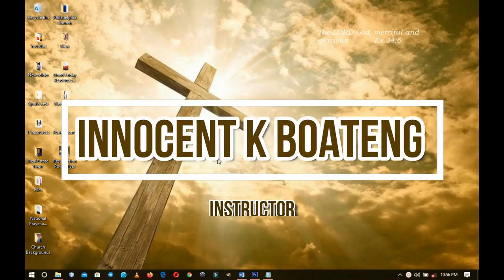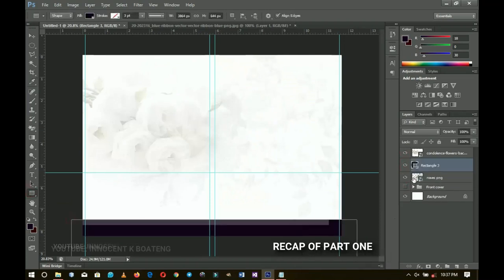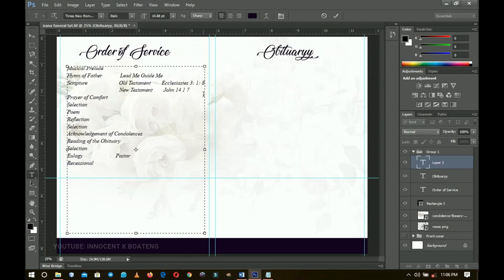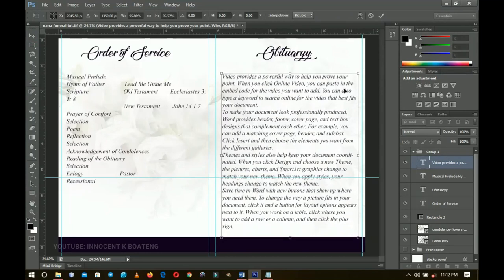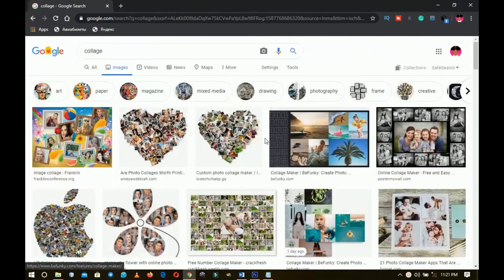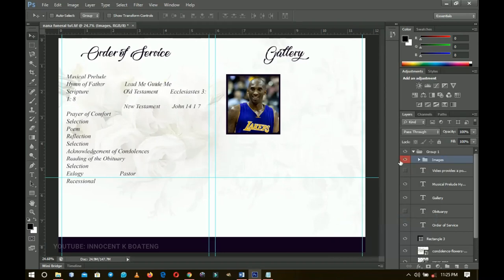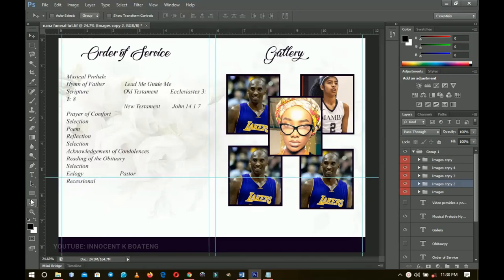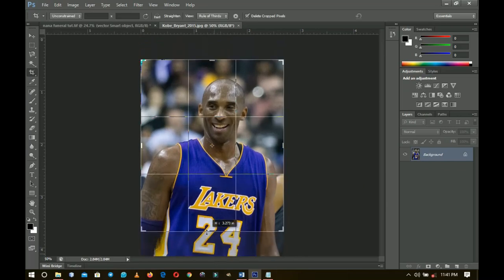How To Design An Obituary Card | Photoshop Tutorial | Part 2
Though this video idea is emotional to make, in this video I will walk you through how to design an obituary card or obituary card or memorial card or tribute card or funeral invitation, etc in photoshop.

It is a very sad thing to lose a loved one, but then it happens, and when it does, we need to honor them. One of the easiest ways is making their funerals a memorable one. By this video, I hope to help you design memorial cards yourself.

5. Times New Romans:
6. Poppins:

Much love.